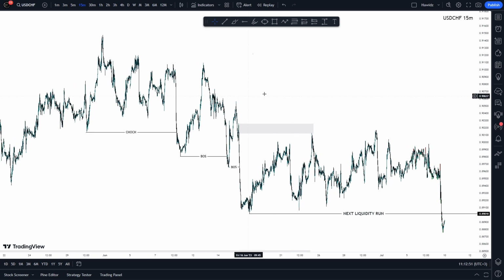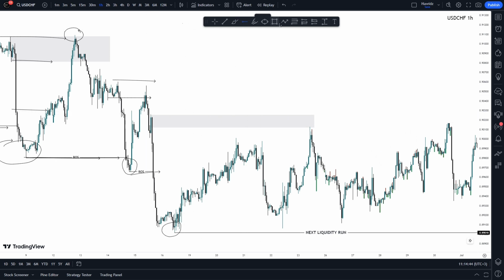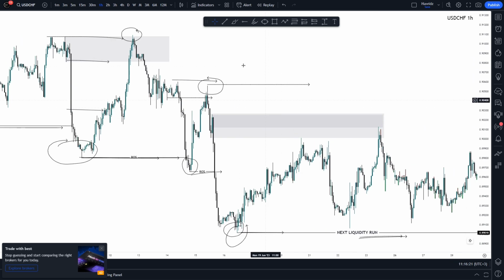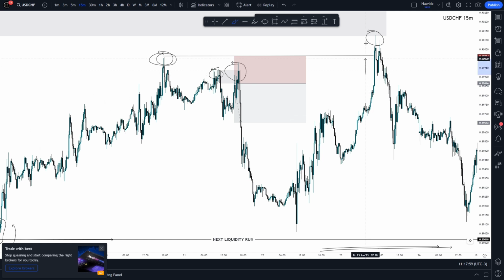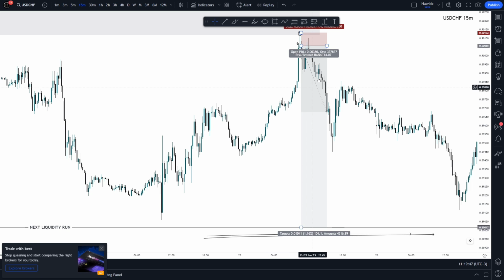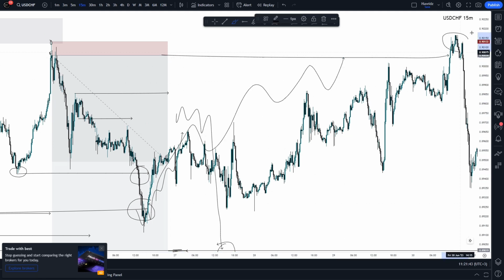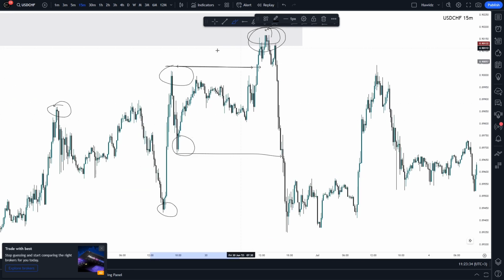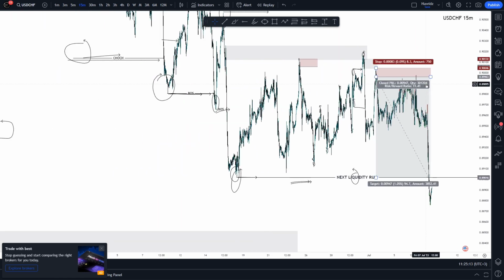INSTITUTIONAL TRADING - SMART MONEY CONCEPTS